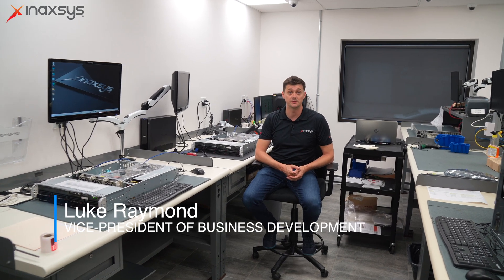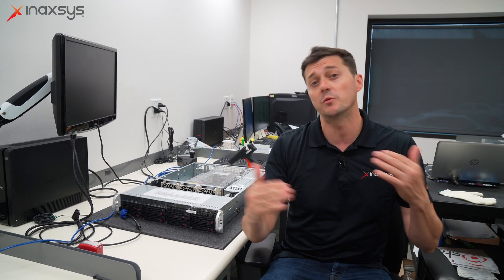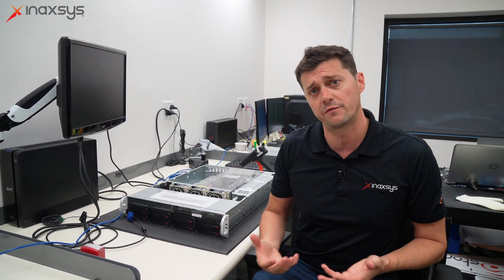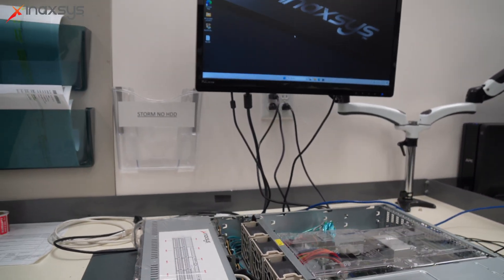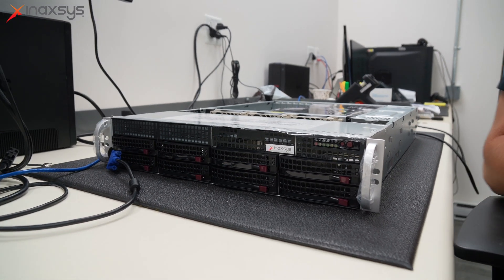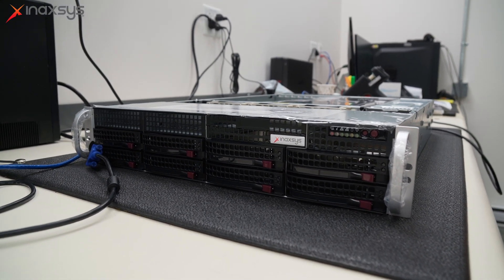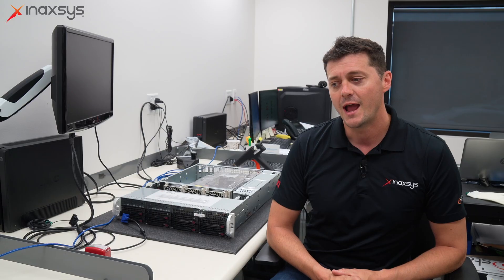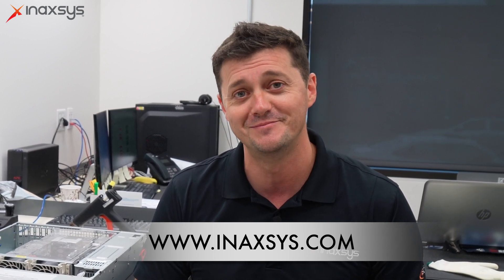Why Do I Need To Choose a Server For Video Surveillance?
Curious about why choosing the right server is crucial for your video surveillance setup? 🤔🎥 Look no further! Join us in this eye-opening video as Luke Raymond, the dynamic Vice-President of Business Development at Inaxsys, reveals the key reasons behind this critical decision.

Inaxsys, the official manufacturer and distributor of security systems in Canada, is at the forefront of the industry, and Luke's expertise will show you why a server is the backbone of your video surveillance system. 🇨🇦💪

In this engaging discussion, Luke breaks down the essential role a server plays in storing, managing, and accessing your surveillance footage. From seamless video streaming to robust data storage, you'll discover why cutting corners on the server can lead to compromising security.

Don't miss out on the knowledge that can make a real difference in securing your world! 🔒🌟